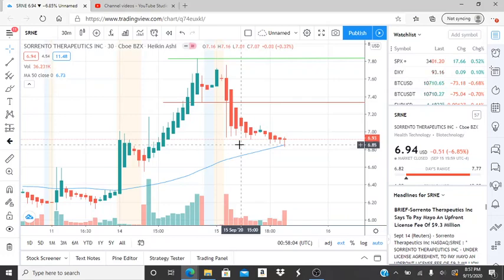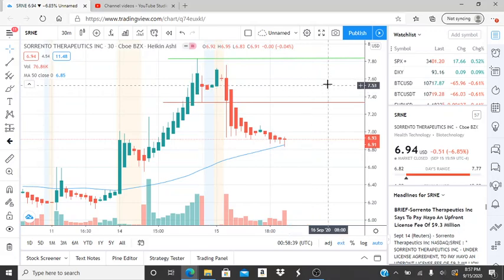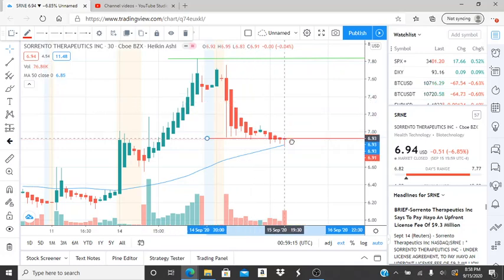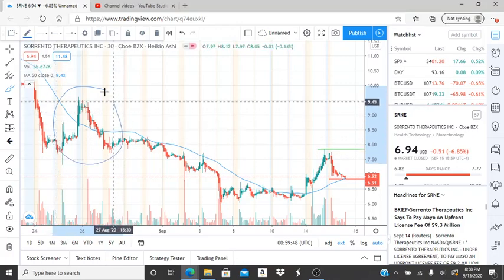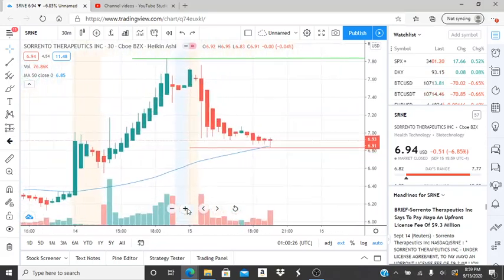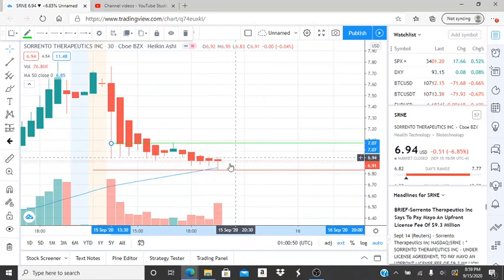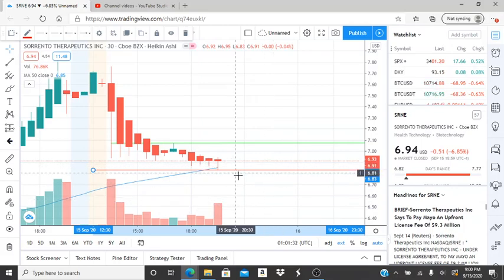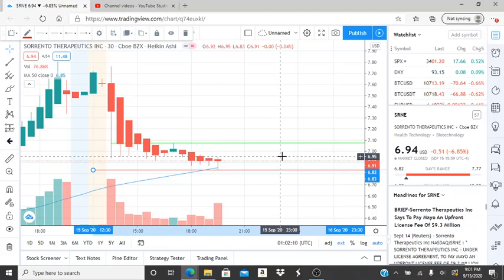SORRENTO THERAPEUTICS INC SRNE STOCK CHART ANALYSIS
SORRENTO THERAPEUTICS INC SRNE STOCK CHART ANALYSIS. SORRENTO THERAPEUTICS INC SRNE STOCK CHART ANALYSIS.